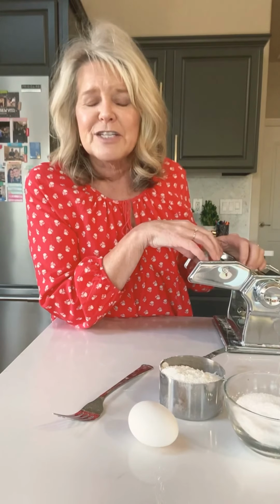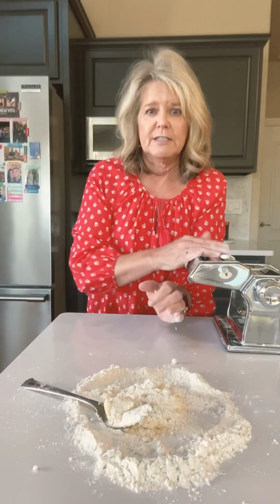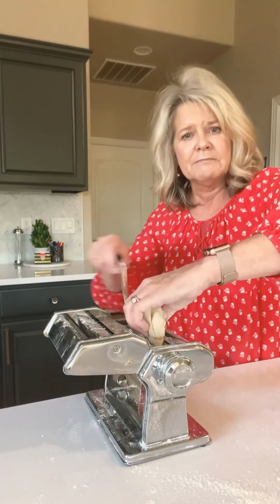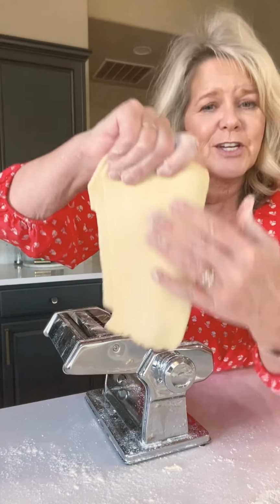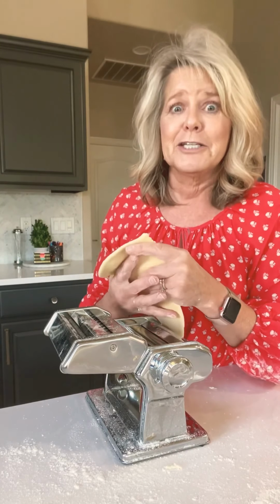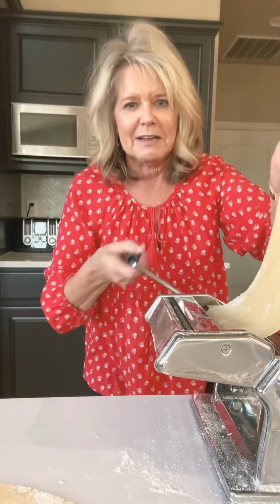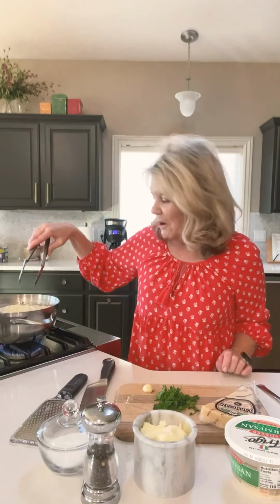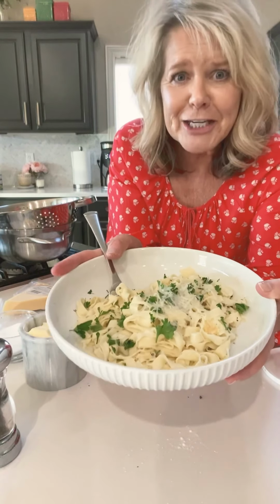CRANKING OUT THE PASTA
Flour + Egg = Magic